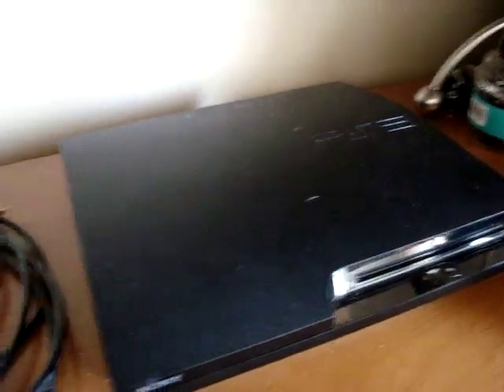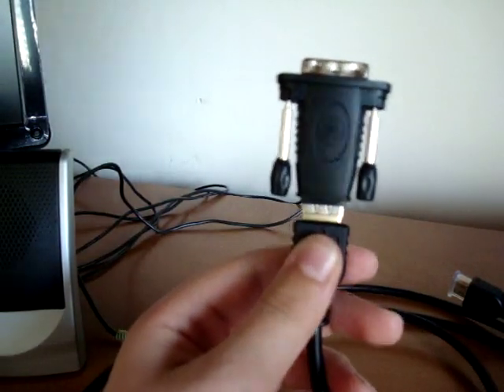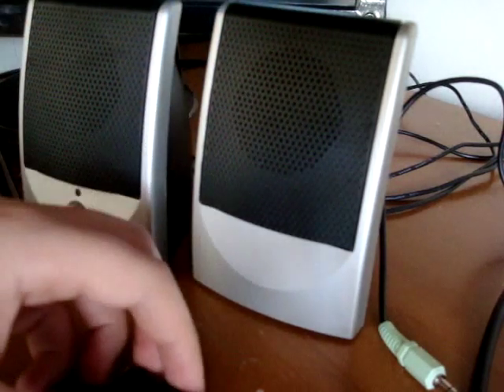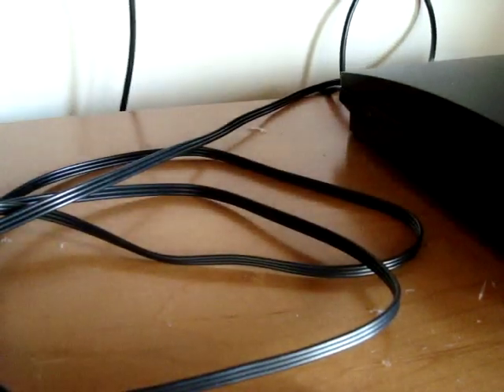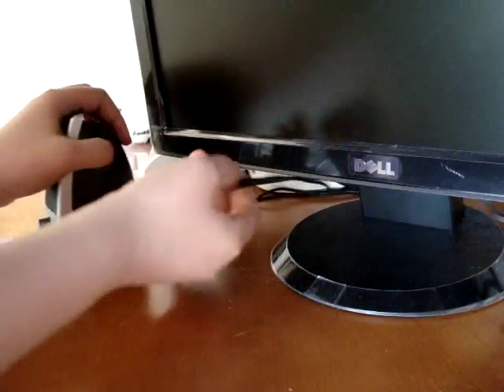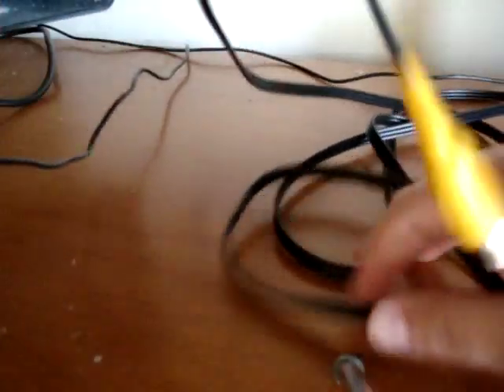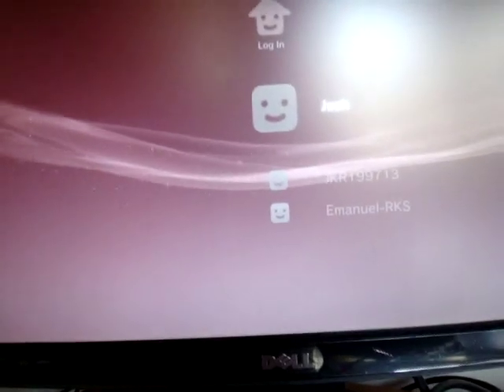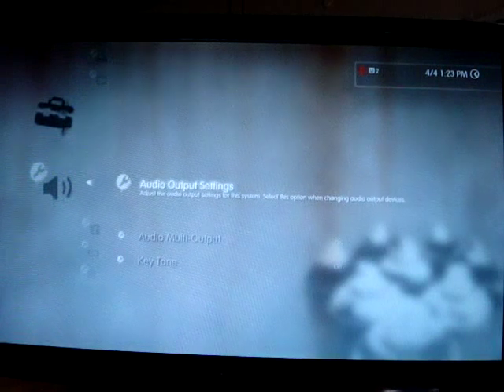How to Play PS3/Xbox360/Wii on a Computer Monitor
How to play PS3/xbox360/wii on a computer moniter!
NOTE: I use a PS3 slim you can use what ever you would like.
Note: only comes out in 720P UNLESS you have an HD 1080P monitor